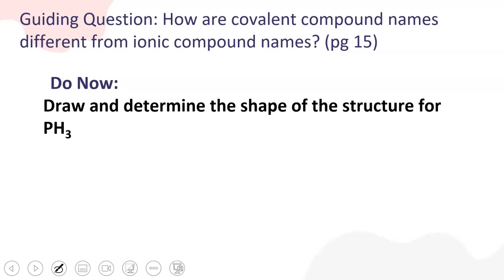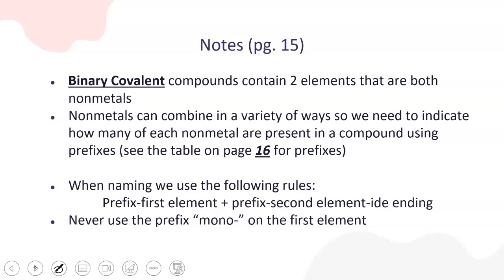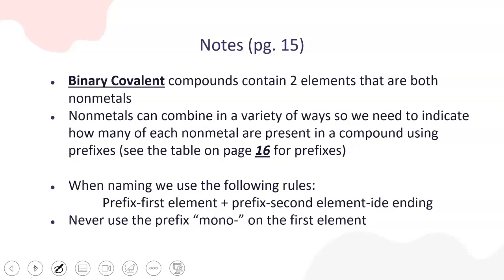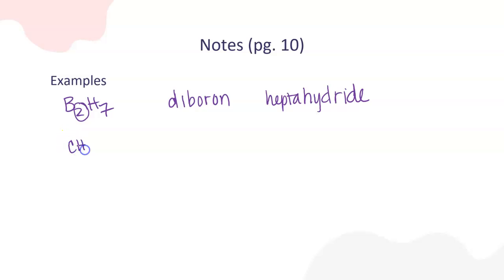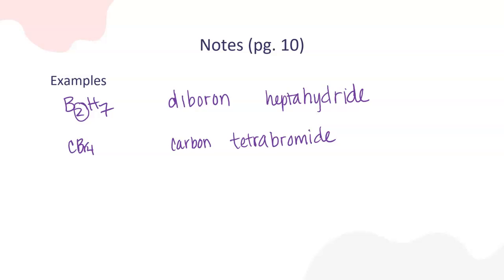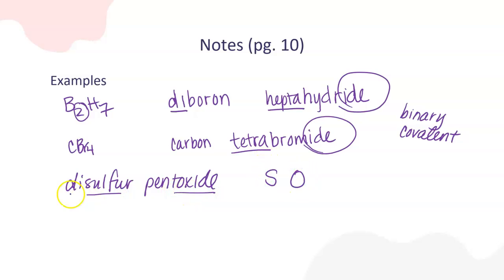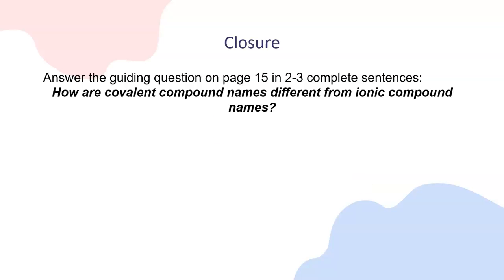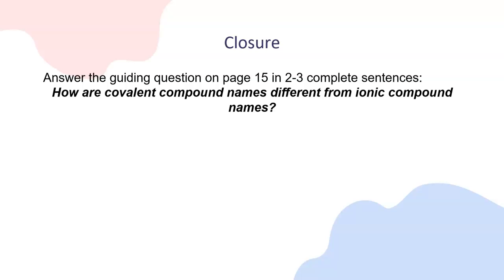U4L9 Can we name it